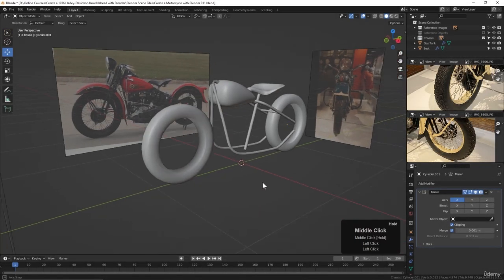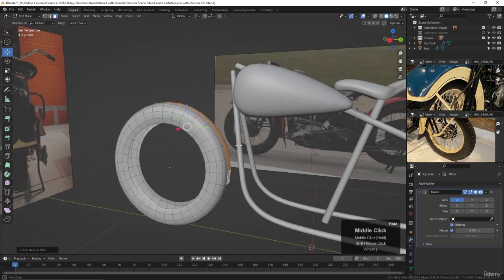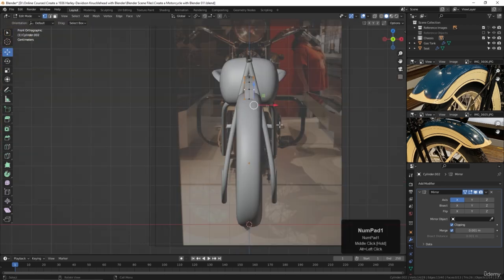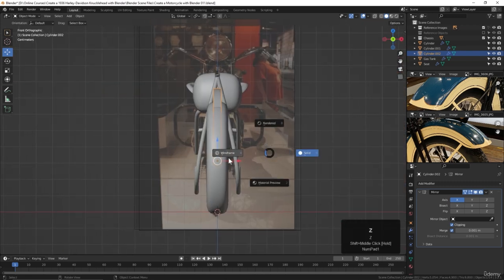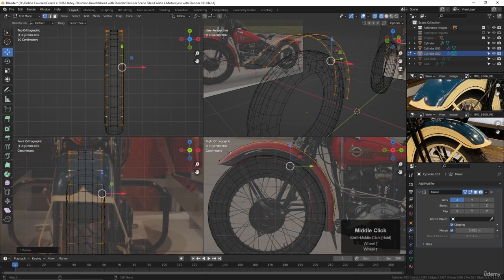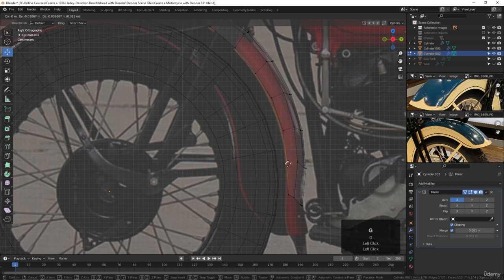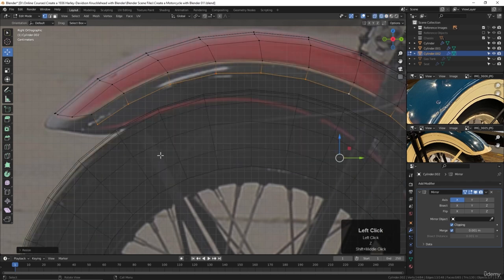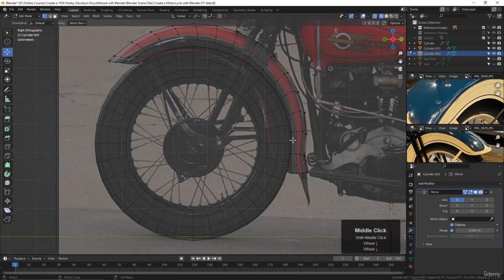8 Beginning the Fender